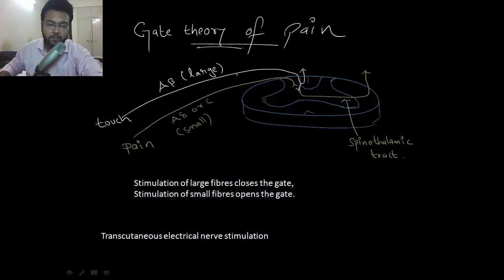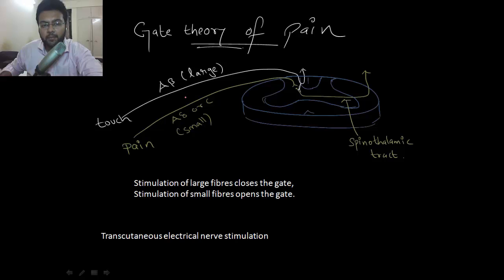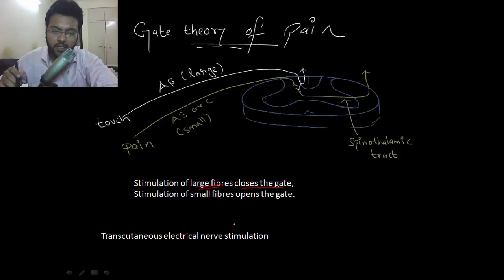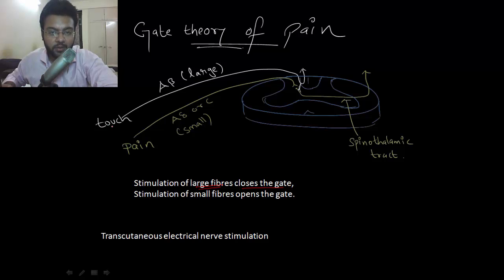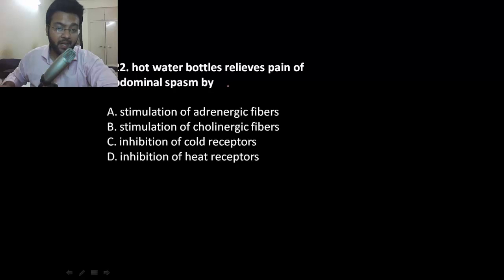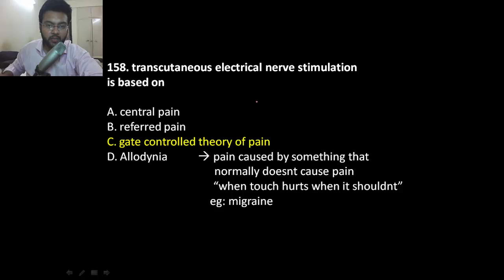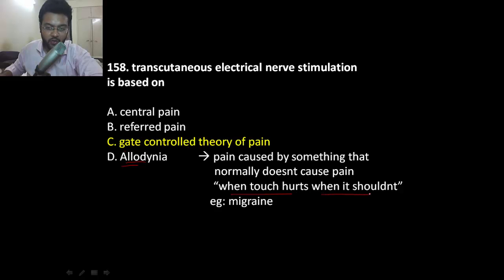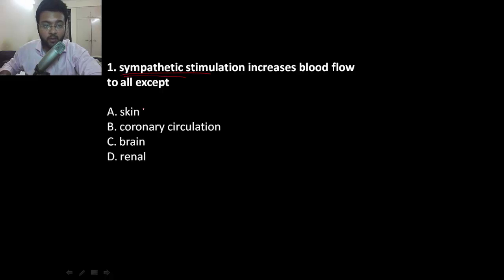Gate Theory of Pain | Physiology Review - 200 MCQ , 2016